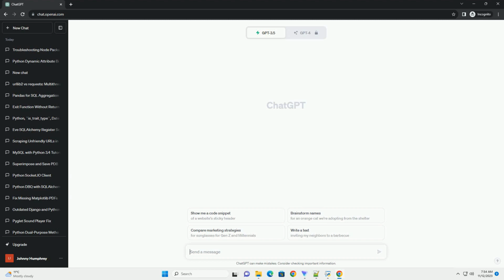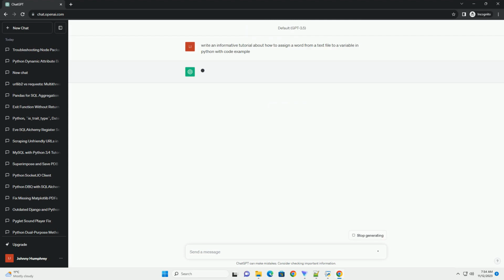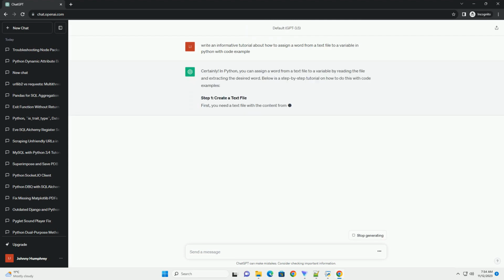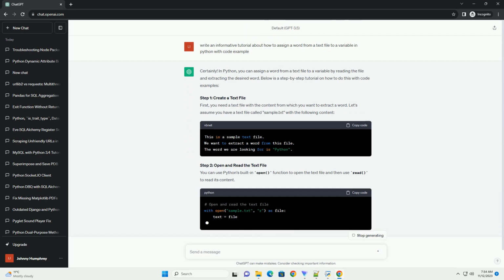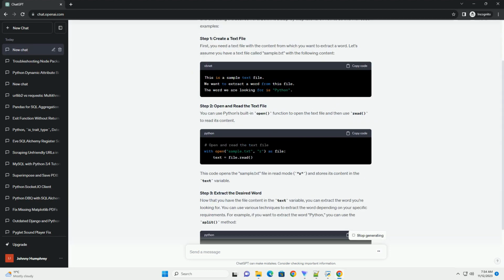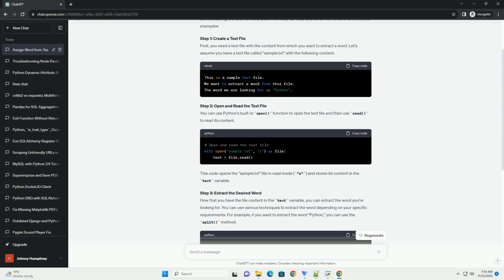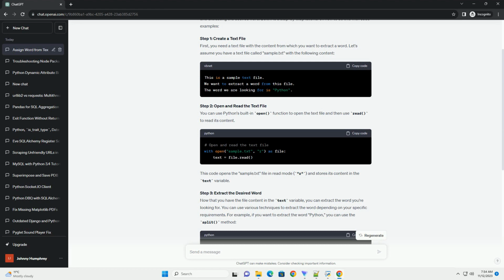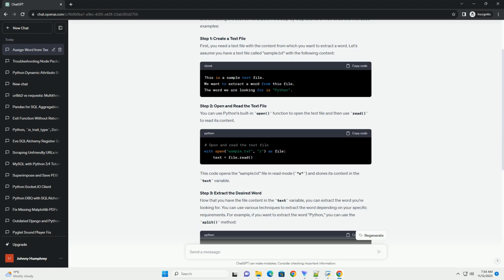how to assign a word from a text file to a variable in python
Certainly! In Python, you can assign a word from a text file to a variable by reading the file and extracting the desired word. Below is a step-by-step tutorial on how to do this with code examples:
Step 1: Create a Text File
First, you need a text file with the content from which you want to extract a word. Let's assume you have a text file called "sample.txt" with the following content:
Step 2: Open and Read the Text File
You can use Python's built-in open() function to open the text file and then use read() to read its content.
This code opens the "sample.txt" file in read mode ("r") and stores its content in the text variable.
Step 3: Extract the Desired Word
Now that you have the file content in the text variable, you can extract the word you're looking for. You can use various techniques to extract the word depending on your specific requirements. For example, if you want to extract the word "Python," you can use the split() method:
In this code, we split the text into words and then loop through them to find the word "Python." If the word is found, it's assigned to the desired_word variable, and if not found, it remains as None.
Step 4: Handle Error Cases
It's essential to handle cases where the desired word may not be found in the text. You can use a conditional statement to check whether the desired_word variable is still None and then provide appropriate feedback.
That's it! You've now successfully assigned a word from a text file to a variable in Python. You can adapt these steps and code examples to suit your specific needs and file formats.
ChatGPT